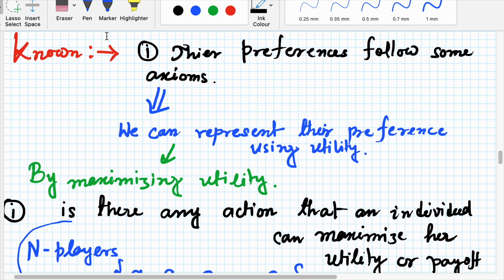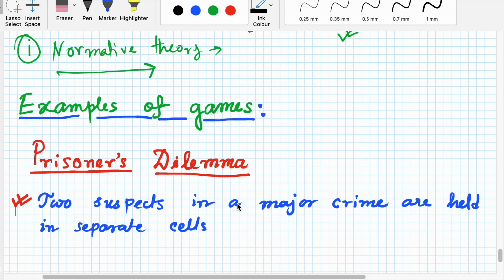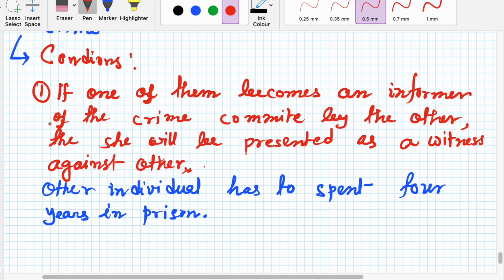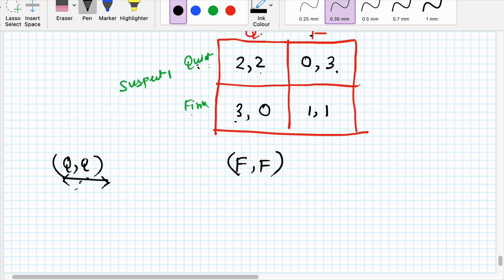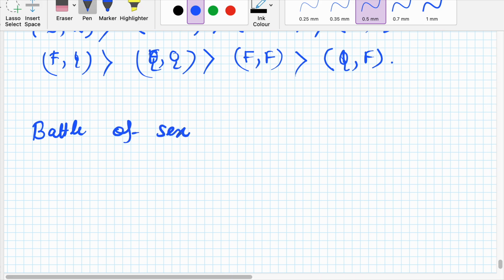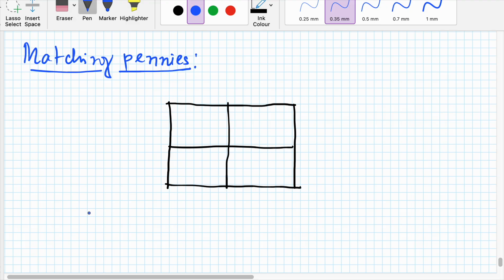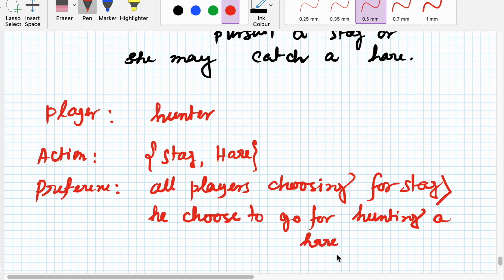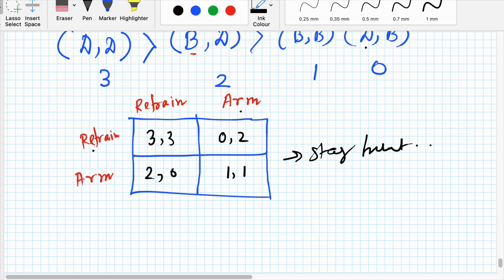Normal form games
Classical examples of two players two strategies game: Prisoners' dilemma, Battle of sexes, Matching pennies, Stag hunt